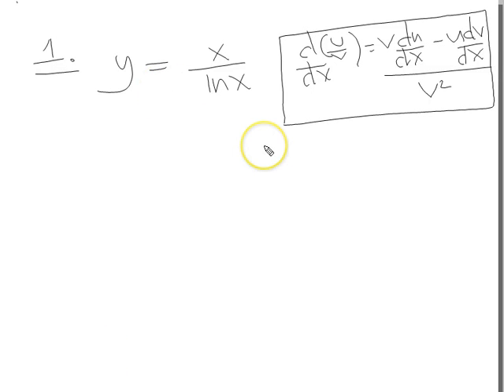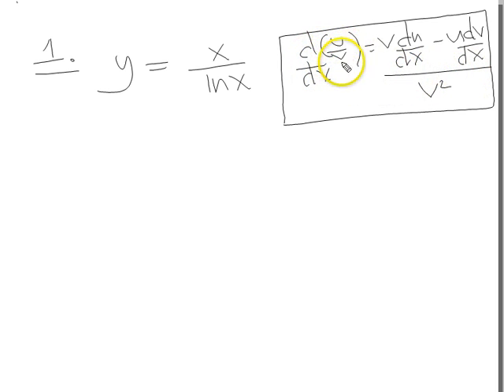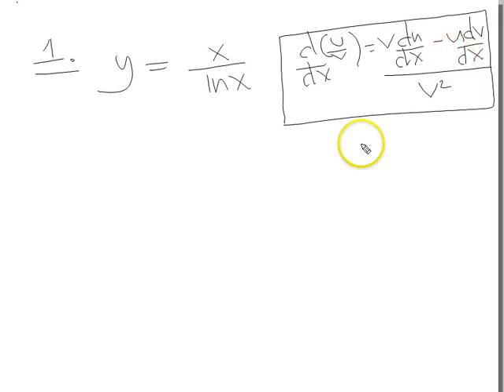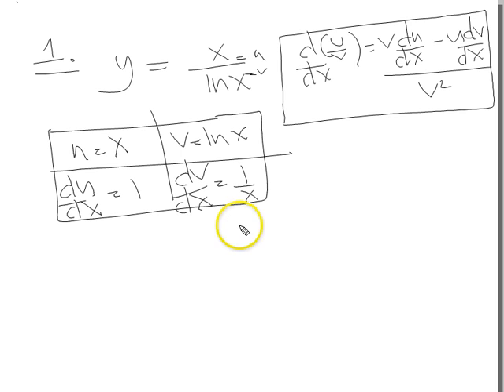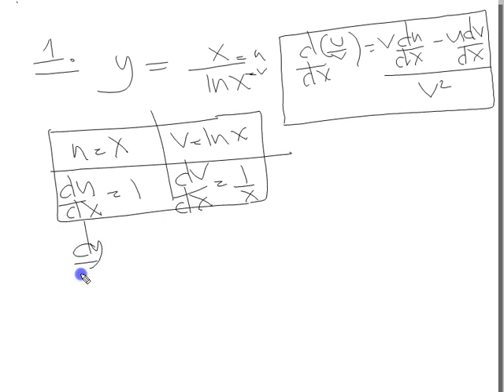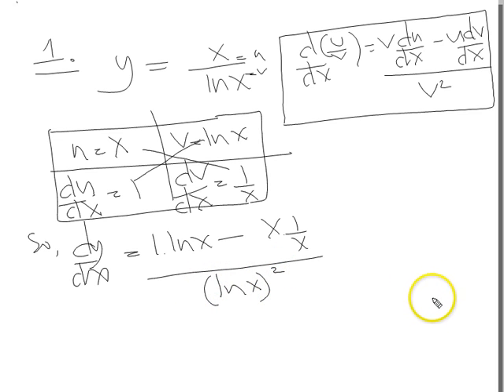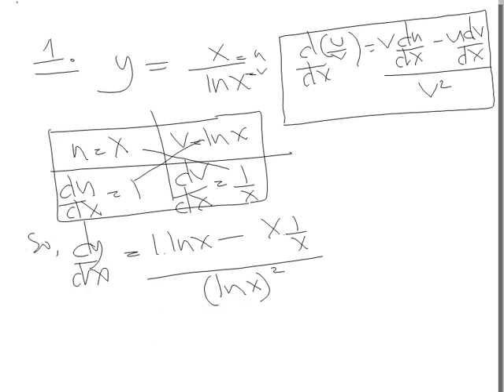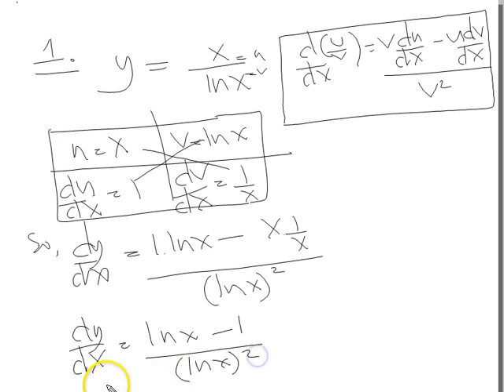DifferentiationOfQuotientsQ1.mp4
Differentiation of quotients